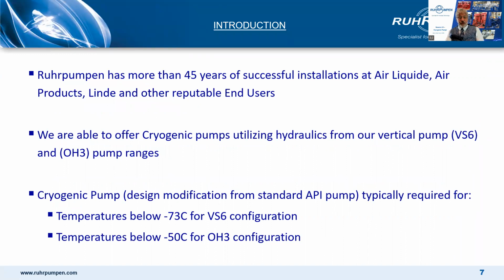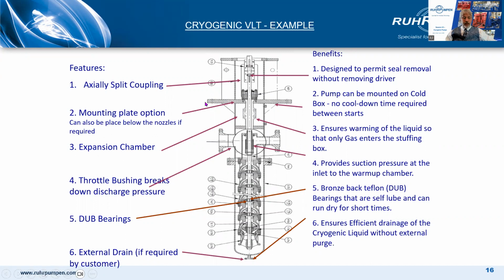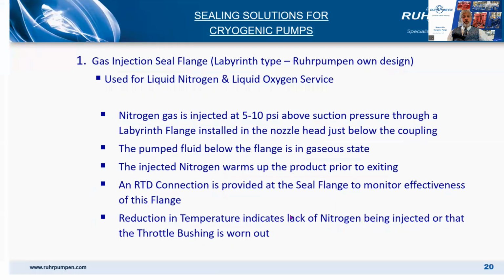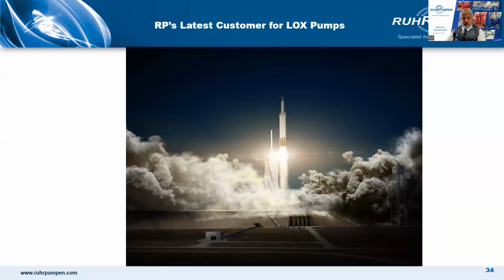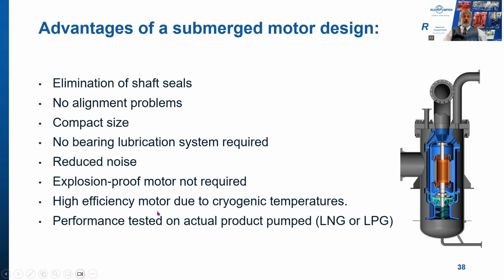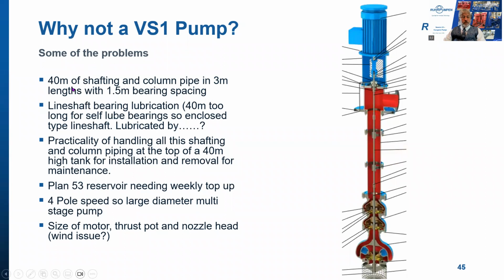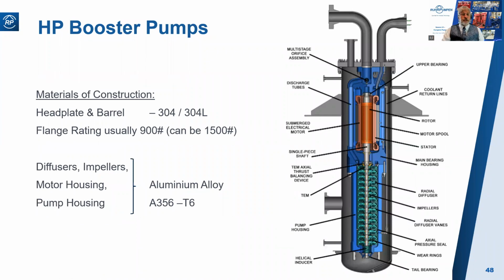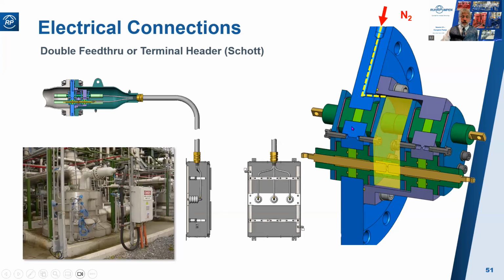Short Course Session 24: Cryogenic Pumps | Ruhrpumpen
If you miss our short course about Cryogenic Pumps, now you can watch it complete here.

This webinar was aimed at Process and Mechanical Engineers and Consultant Engineers who specify pumping equipment as well as Applications & Sales Engineers selecting and quoting them.

Would you like to join us to the next one? Don't miss it!